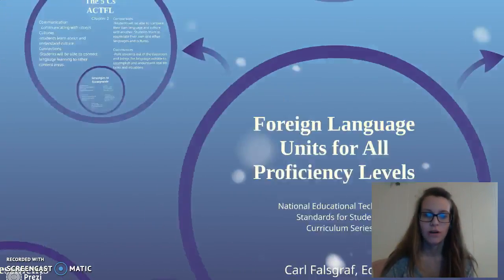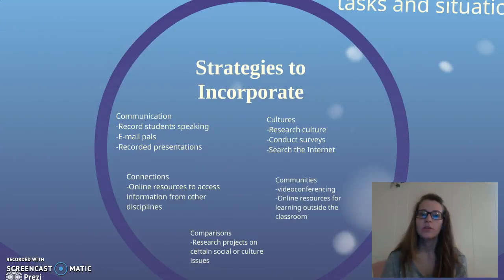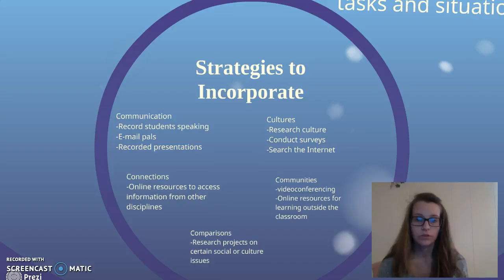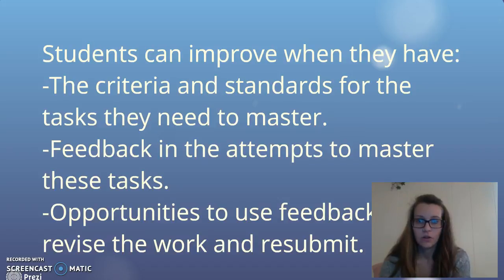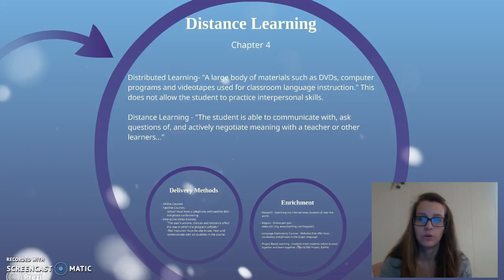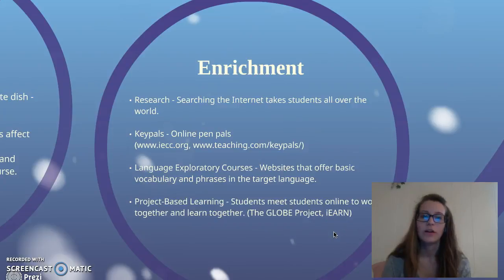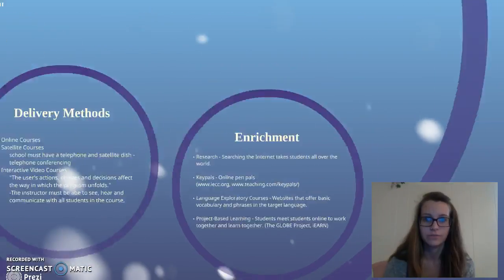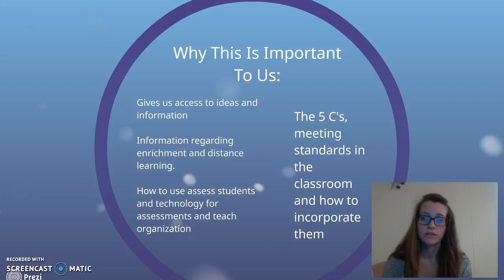Screencast Assignment Foreign Language Units For All Proficiency Levels